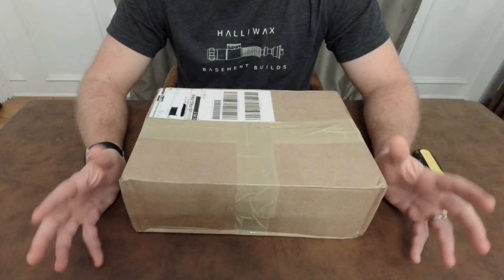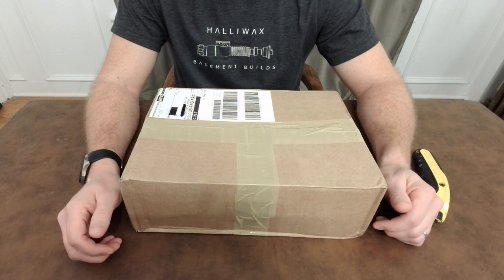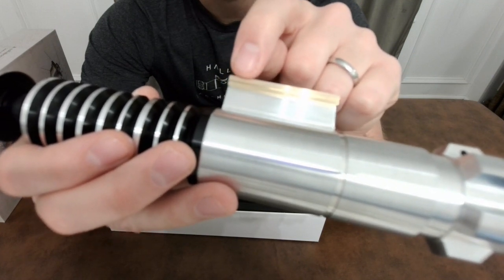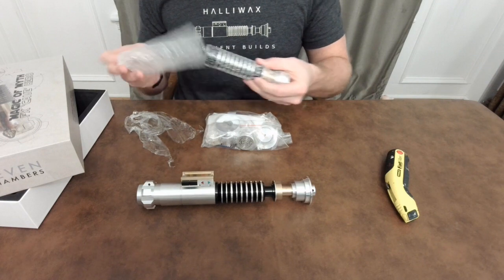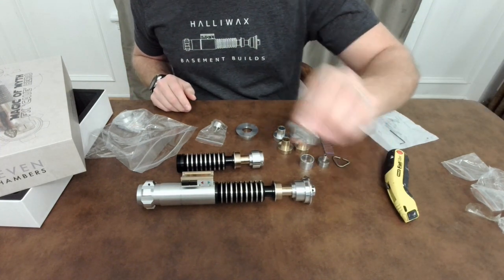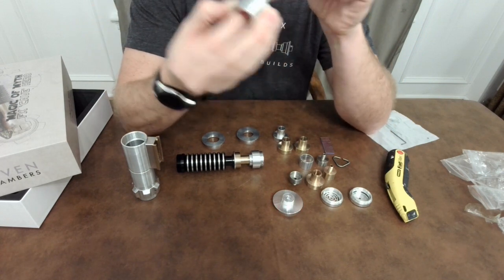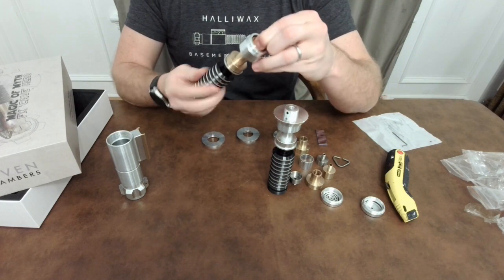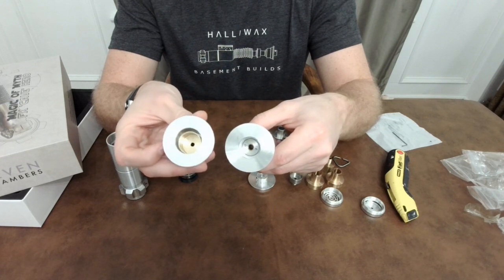Veracity Labs and 7 Chambers "MoM" Hero Fx Lightsaber: First Impression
This latest lightsaber review is unboxing video showing off the new Magic of Myth or "MoM" Hero from the deleted cave scene in Return of the Jedi. A collaboration of Veracity Labs and 7 Chambers put together an incredible Luke Skywalker lightsaber with numerous options if you purchased the Elite kit, some of which are included in the standard kit.  Attention to detail is shown throughout this hilt from the pommel cubes to the control box, ring section and up to the emitter. You won't find a better Luke Fx hilt on the market.
Here is a link on The RPF to the "MoM of all Heroes", Hope you enjoy the review! Leave any comments below.